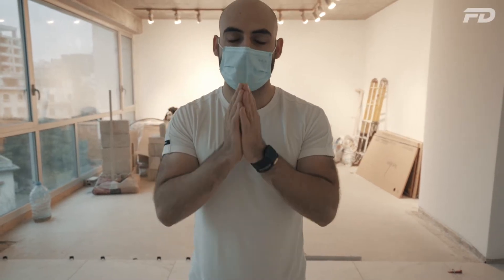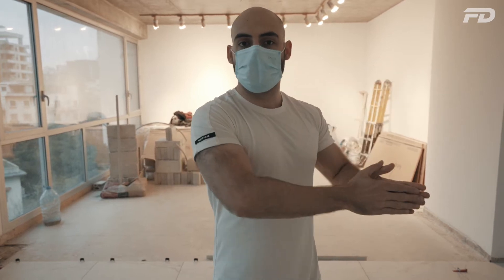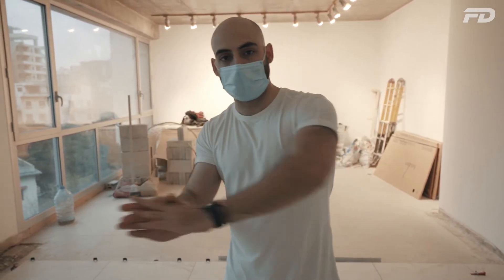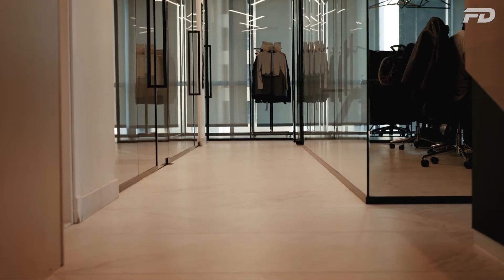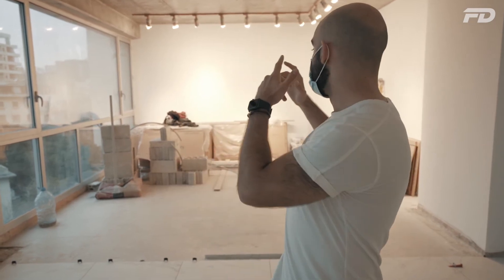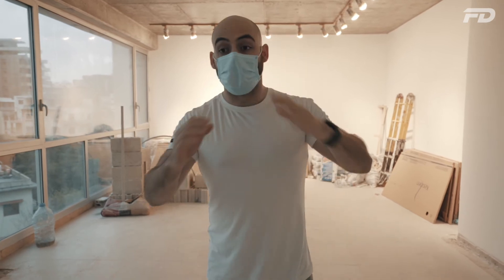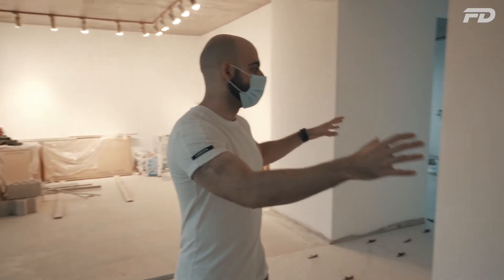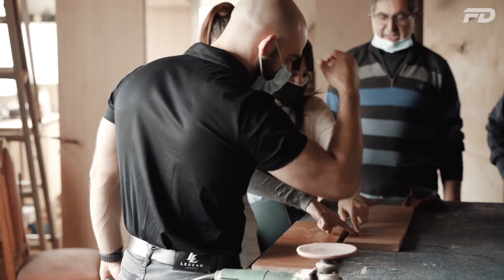The Expansion Plan: (Episode 5) Tiles & Smiles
The time has come for FittDesign to build its new home. Episode 5 gives an update on the progress of our HQ. In this quick update episode we finally get to see what the new office looks like once the old and new spaces have been opened up to each other. We also visit the factory for an in person update on how the furniture builds are coming along.

Let us help you design, prototype, manufacture and sell an apparel brand that is worthy of your unique vision